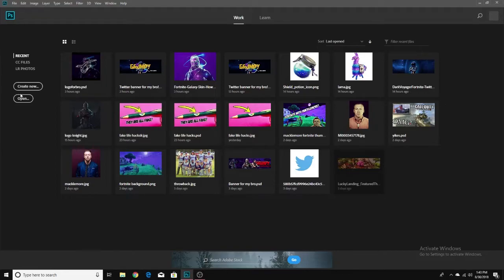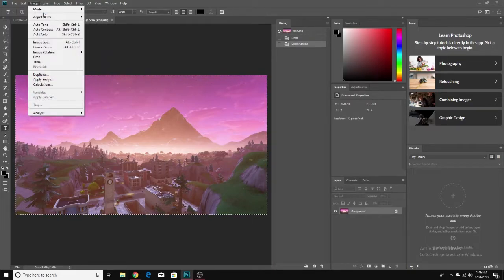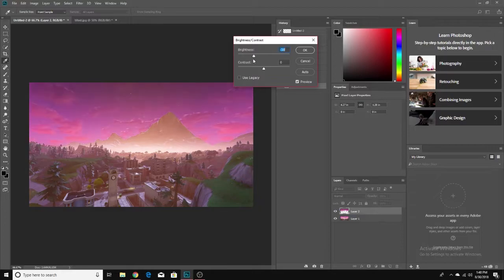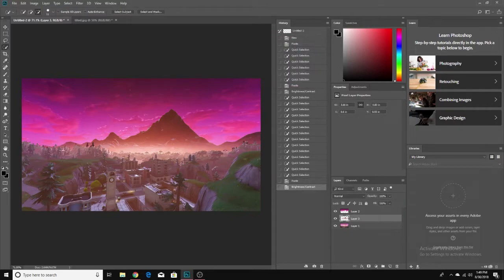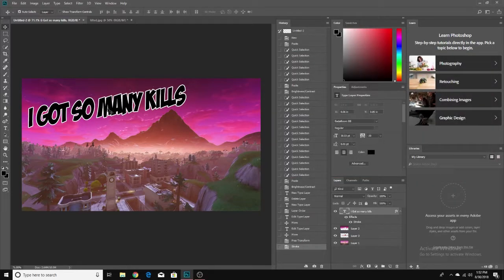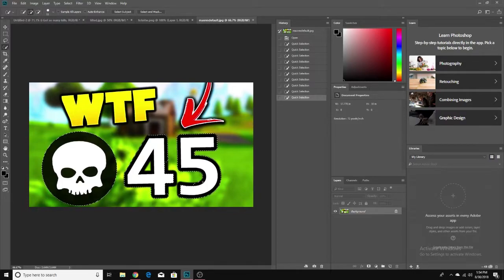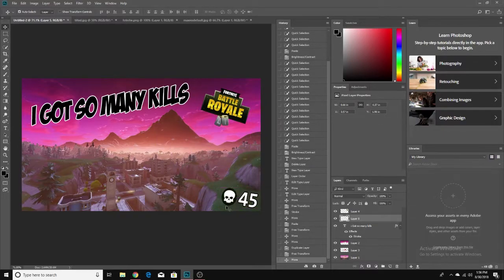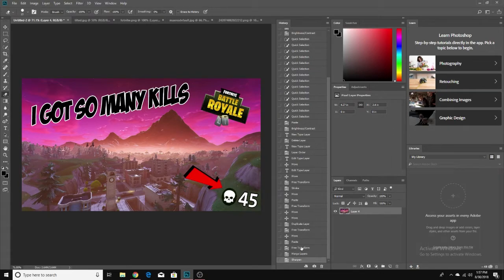How To Make A Simple Youtube Thumbnail Using Adobe Photoshop 2018!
Today I will be showing you hot to make a simple and easy thumbnail for your youtube videos!

Also if you have anything you would like for me to post just let me know down in the comment section!